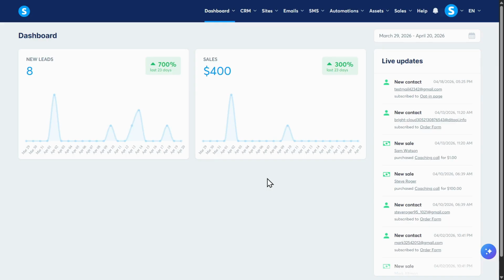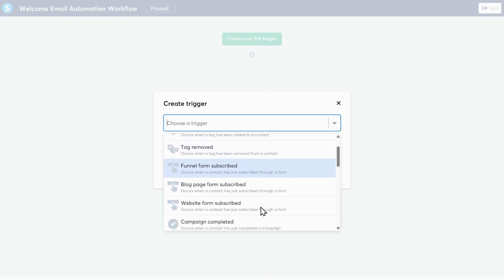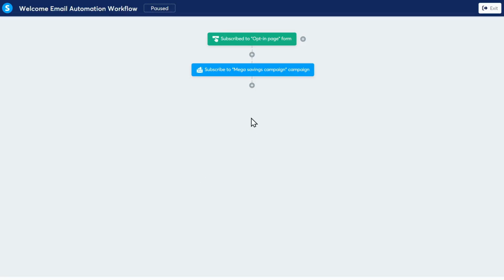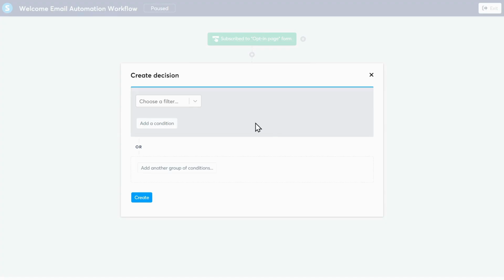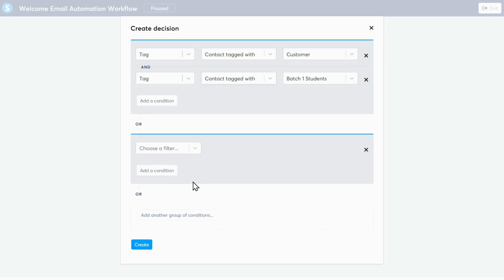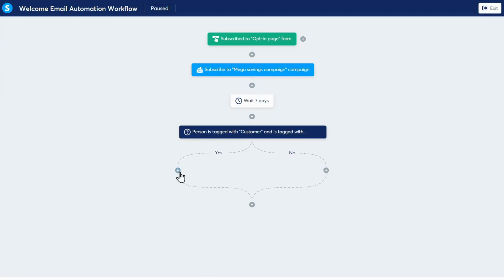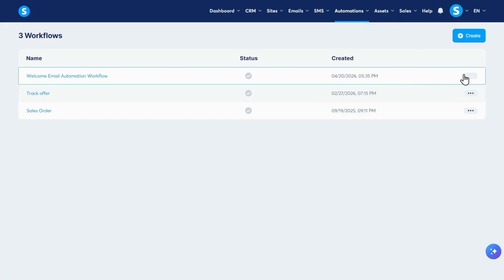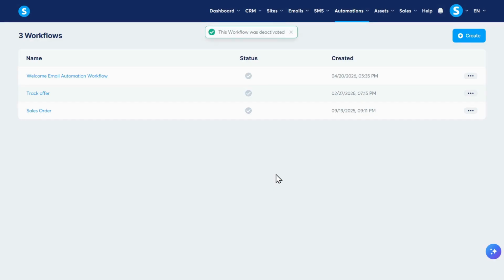How to create workflows in systeme.io | systeme.io tutorials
Ready to take your business to the next level with advanced automation? This tutorial will show you exactly how to build powerful, automated workflows inside systeme.io. While simple automation rules are great for one-off tasks, workflows allow you to create visual, multi-step customer journeys using delays and complex decision-making logic.

We’ll guide you through the entire process of setting up a workflow from scratch, from choosing your initial trigger to building out branched paths based on how your customers behave.

What you'll learn in this tutorial:

✅ How to create and name a workflow: Learn where to find the workflows dashboard and how to start your first automation project.

✅ Using actions, delays, and decisions: Learn the three building blocks of any workflow:
🔹 Delays: Pausing the workflow for a specific amount of time (days, hours, etc.) before the next step.
🔹 Decisions: Splitting your workflow into "Yes" and "No" paths based on specific filters.

✅ Master logic with AND/OR conditions: A clear breakdown of how to use decision filters. Learn why the "AND" setting requires all conditions to be met, while the "OR" setting only requires one.

✅ Creating branched paths: See how to deliver different content to customers who have already purchased versus those who haven't.

✅ Activating and deactivating workflows: Learn how to turn your automation live and the two different ways to stop a workflow (letting current contacts finish or canceling everything immediately).

✅ A crucial pro tip for editing: Understand why changing a delay timer only affects new contacts and how it impacts those already waiting in the sequence.

Timestamps:
00:00 - Introduction
00:15 - How to create a new workflow
00:32 - Setting up your first trigger
00:53 - Adding actions and delays
01:25 - Using decisions and logic (AND/OR)
02:18 - Creating branched paths (Yes/No)
02:50 - How to activate your workflow
03:00 - How to deactivate a workflow
03:20 - Important pro tip for editing delays

By mastering workflows, you can build a completely automated sales and marketing machine that scales with your business. This video provides all the essential knowledge you need to start building your own custom customer journeys today!